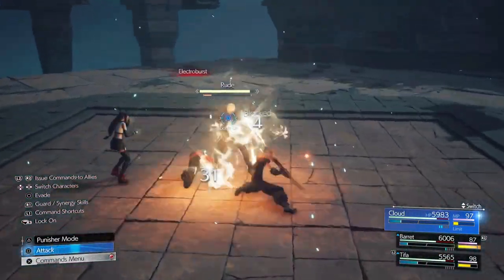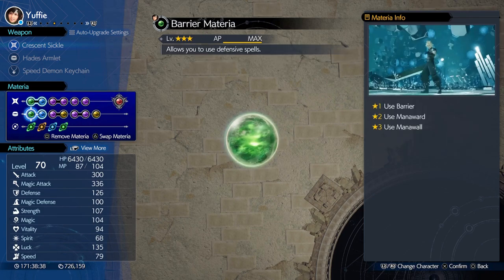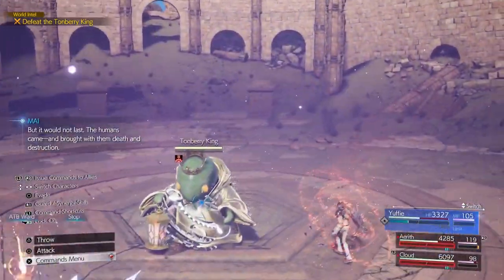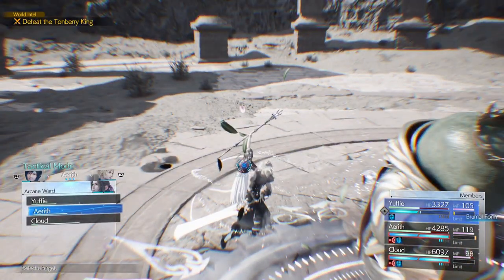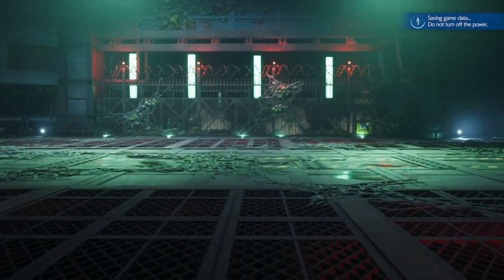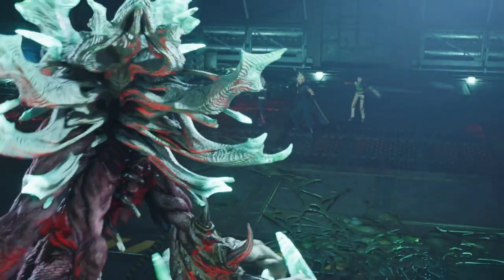Diabolic Variant: HARD MODE GUIDE | Final Fantasy VII Rebirth | EASIEST METHOD ALL BOSSES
Easy fight all things considered because you have Tifa, Cloud and Yuffie in your party and this guy staggers easily. He is also weak to ice so bring your strongest Ice Materia. Take out his right arm to stop him from spawning more copies. Even if he does get a couple of copies out he's still not that much trouble and you can easily overpower him.

00:00 Intro
00:27 Build and Strategy
03:30 Boss Fight with Cutscenes

FF7 Rebirth
Final Fantasy VII Rebirth
FFVII Rebirth
Diabolic Variant
Diabolic Variant Hard Mode
Diabolic Variant FF7 Rebirth
All Chapters
All Bosses
Hard Mode
Hard Difficulty
Gotterdammerung
Genji Gloves
Weapon Level 8
Weapon Level 9
Best Builds
Best Setup
Best Strategies
All Bosses
FF7 Rebirth Challenges
PS5 Gameplay
Diabolic Variant Hard Difficulty Under 5 Minutes [Easy Method]- Final Fantasy 7 Rebirth